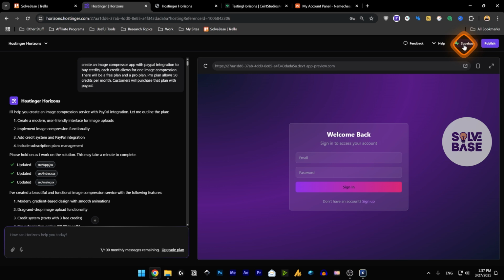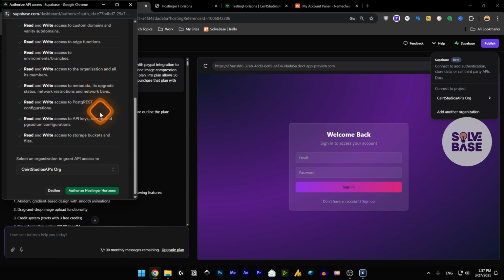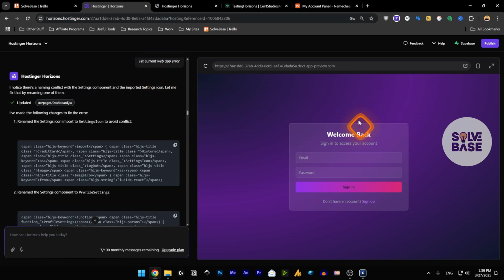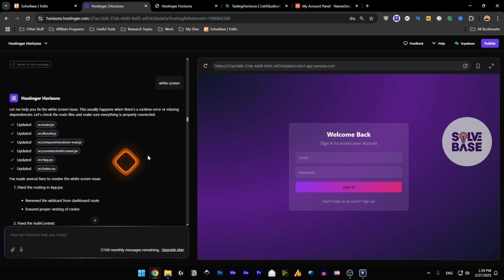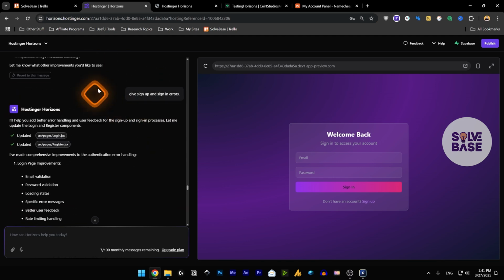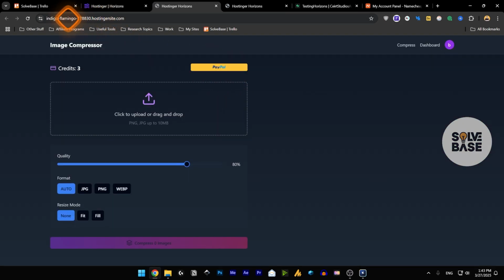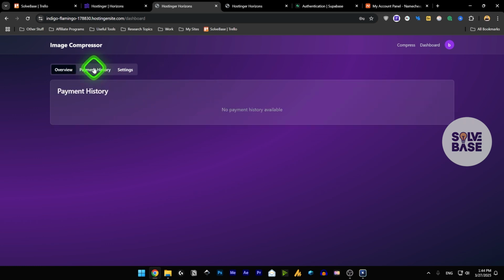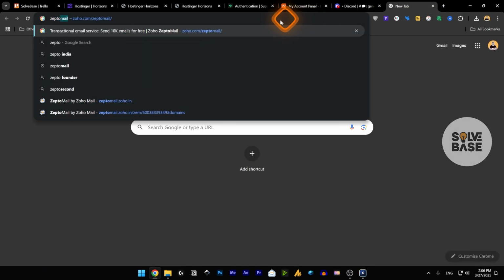How To Use Supabase in Hostinger Horizons Web App (Easy New Guide)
Today, you'll learn: How To Use Supabase in Hostinger Horizons Web App.

Hostinger introduced an integration of supabase into Hostinger Horizons. So, in this video - I'll show you how to use it.